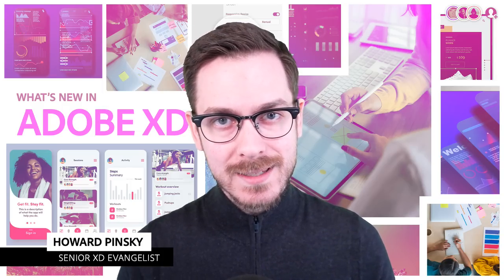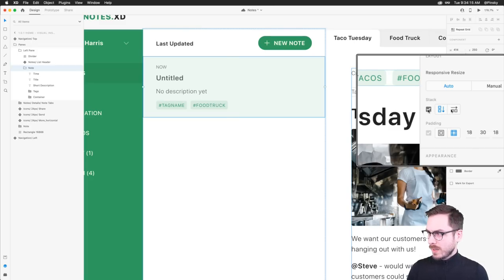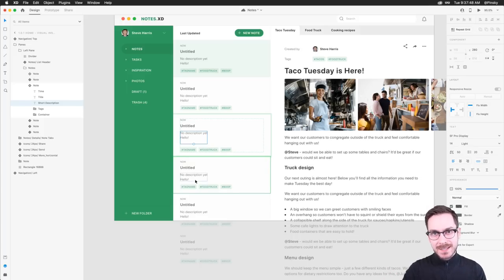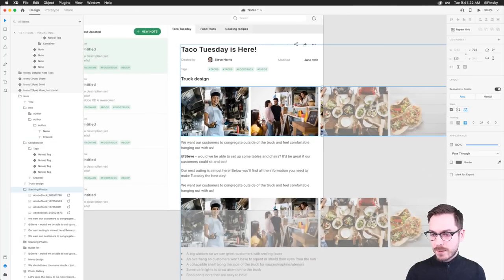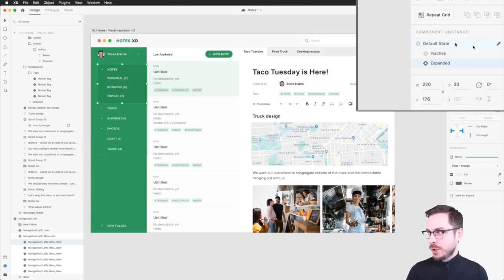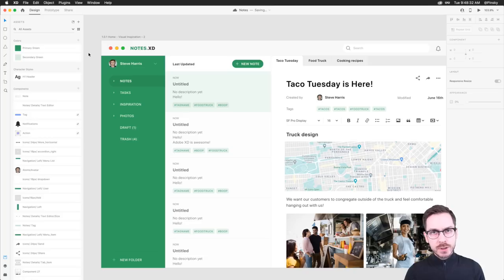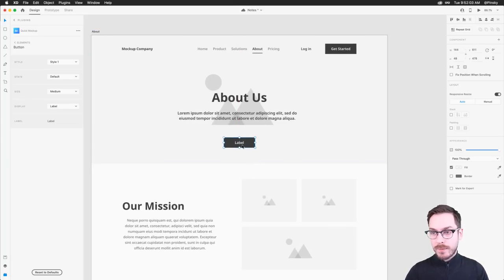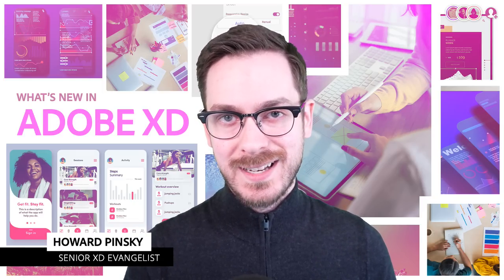What’s New in XD with Howard Pinsky | Adobe Creative Cloud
Join Sr. Evangelist Howard Pinsky as he showcases the latest UI/UX design features in Adobe XD! Watch Howard design a notes application using Scroll Groups and Stacks.